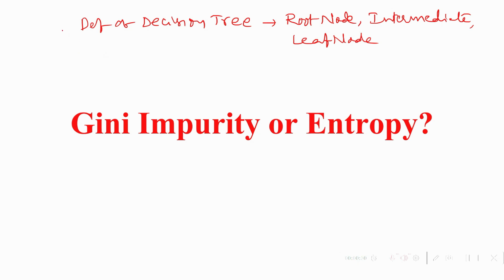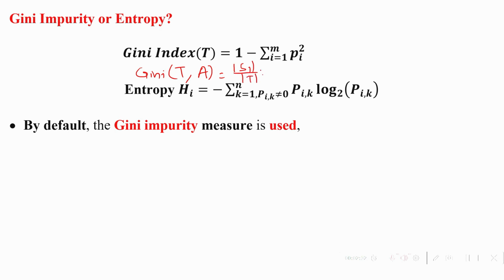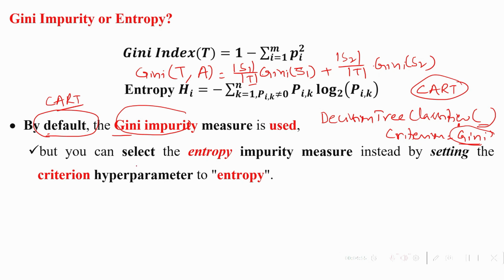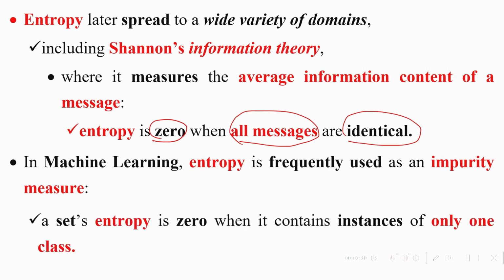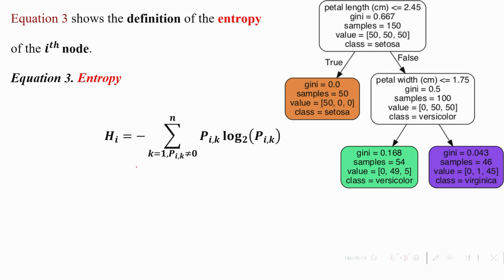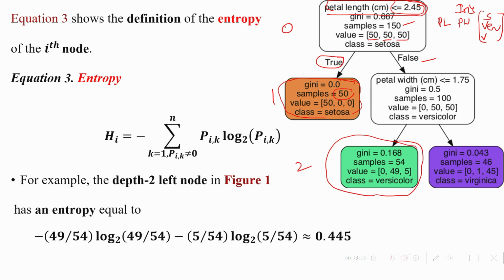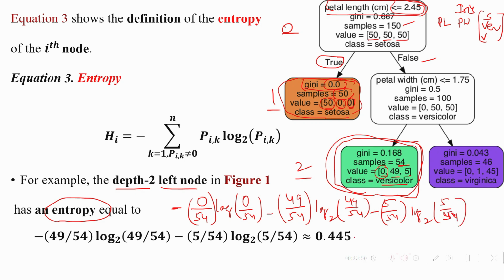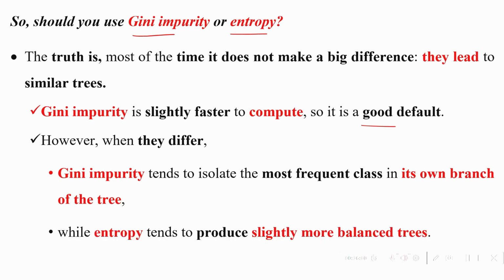Gini Impurity or Entropy || Decision Tree Classifier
Gini Impurity vs Entropy in Decision Trees | Machine Learning Explained 🌳🤖

Welcome to our deep dive into the inner workings of Decision Tree classifiers! In this video, we break down two of the most important concepts used for splitting nodes in a decision tree: Gini Impurity and Entropy (Information Gain).

📌 What You’ll Learn:

What is a Decision Tree Classifier?

Understanding Gini Impurity: Formula, Intuition, and Examples

What is Entropy and Information Gain?

Comparing Gini vs Entropy: Pros, Cons, and When to Use Each

Hands-on visual examples and use cases

Whether you’re a beginner in machine learning or brushing up for interviews, this video gives you a clear, intuitive understanding of how decision trees make decisions using these metrics.

💡 Perfect for: Data Science students, Machine Learning enthusiasts, and anyone curious about how AI makes decisions.

📚 Resources & Code:
[Link to GitHub or code examples, if applicable]